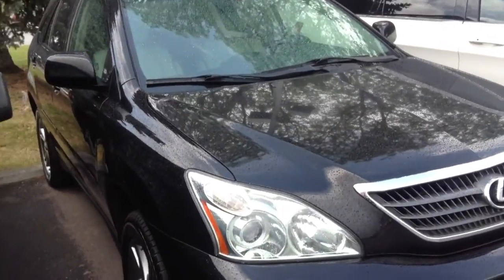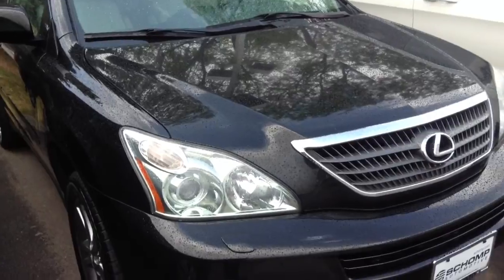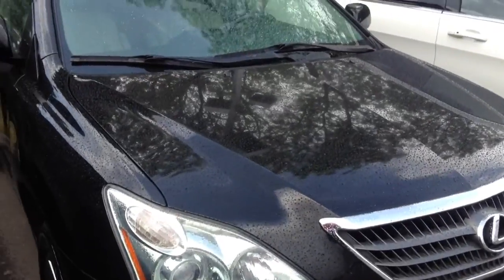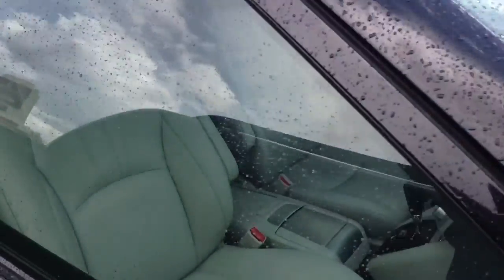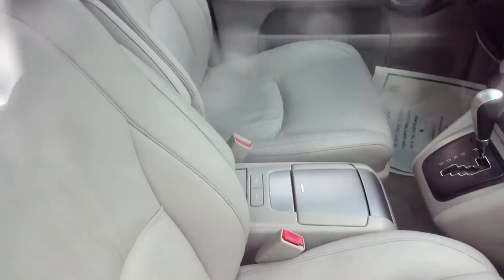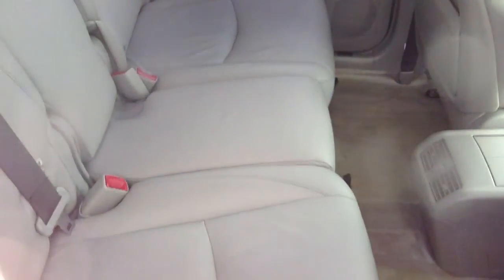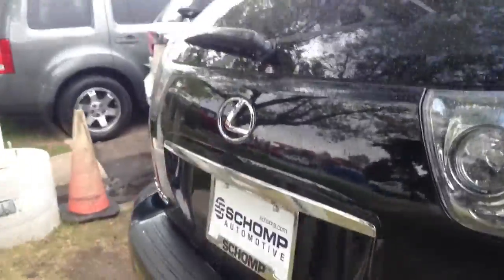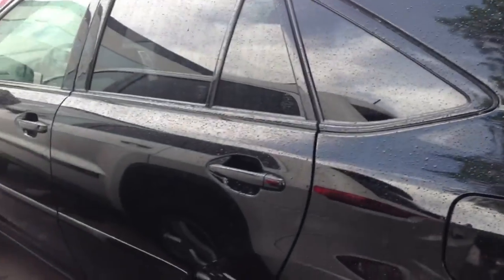2006 Lexus RX 400h